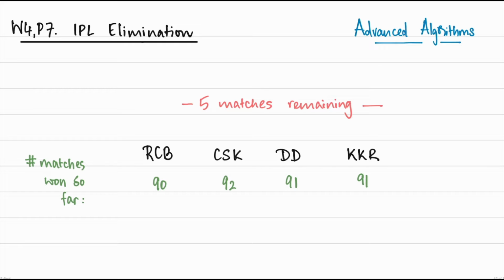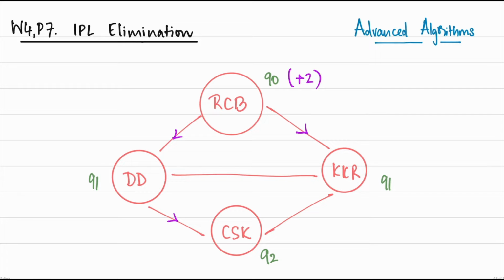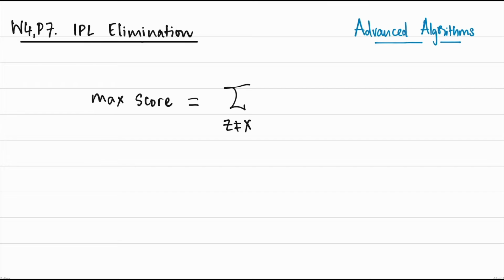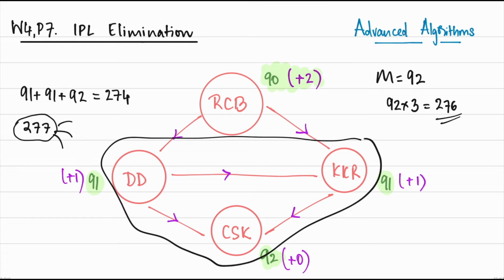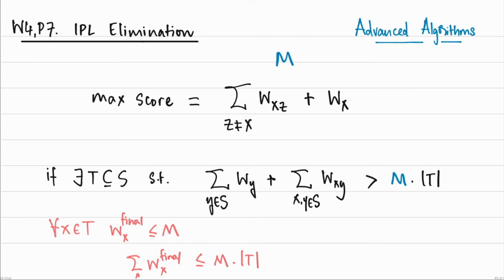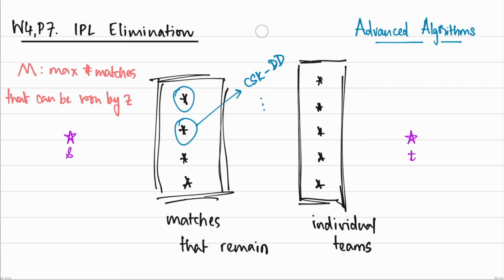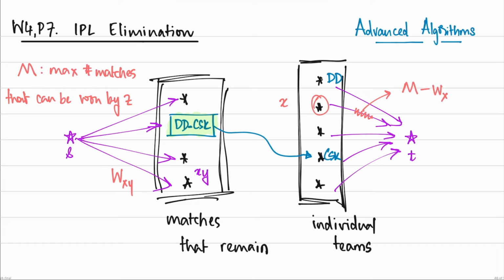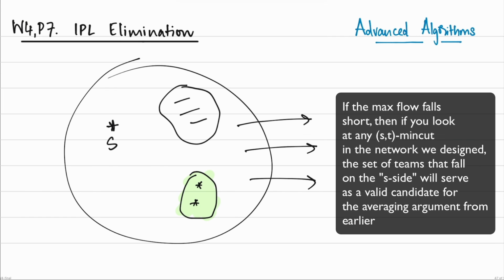W4L26_IPL Elimination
In this series of modules, we discuss dynamic programming approaches for the following problems:

(a) Longest Increasing Subsequence
(b) Subset Sum
(d) Optimal BSTs
(e) Maximum Independent Set on Trees